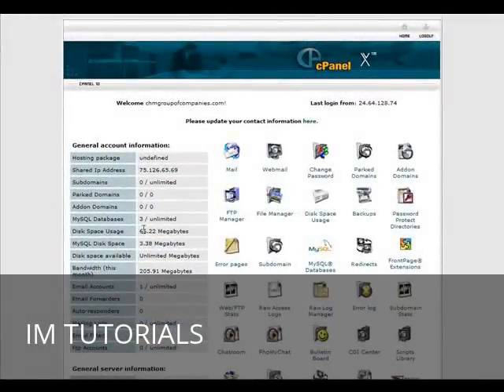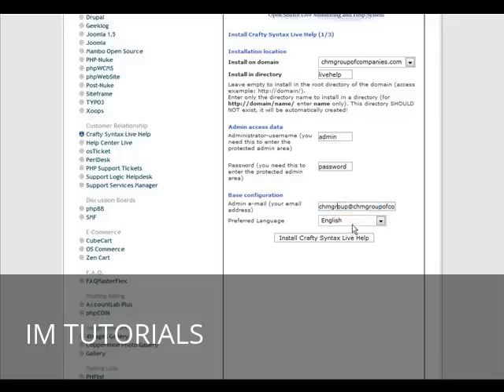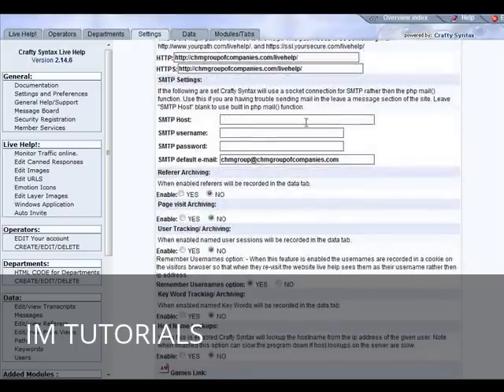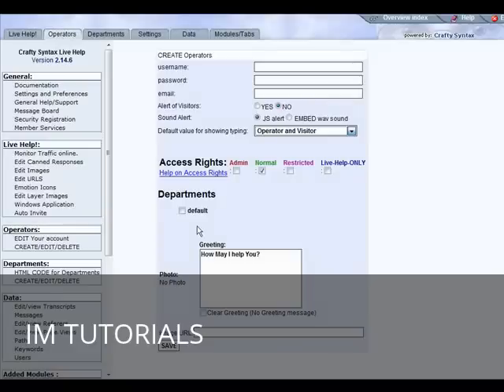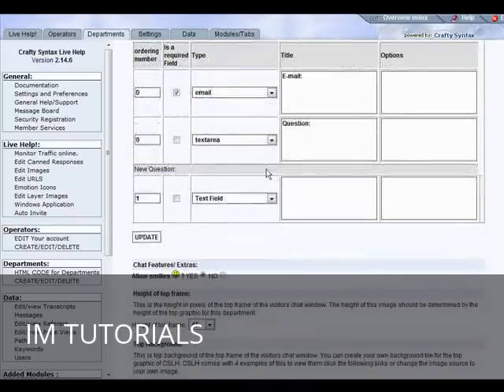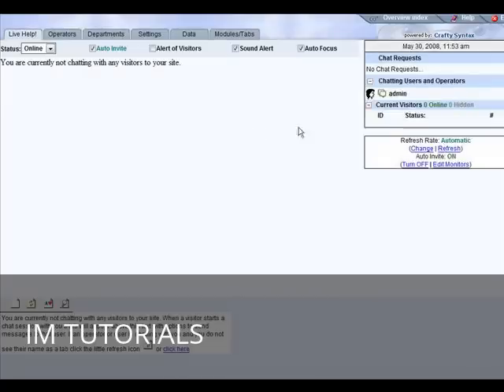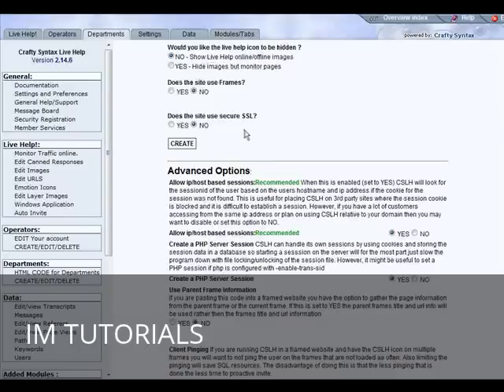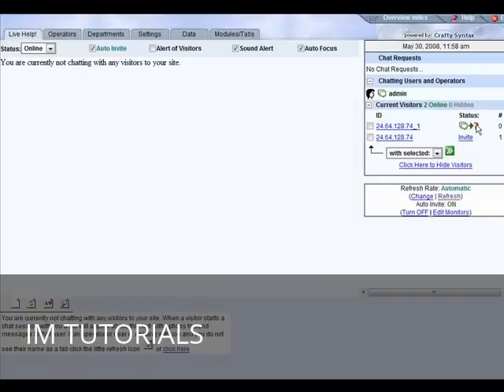How To Create a "Live Help" Site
Learn how to create a "Live Help" Site.